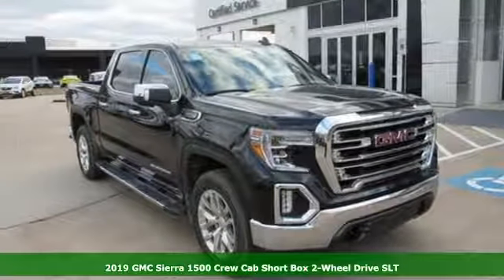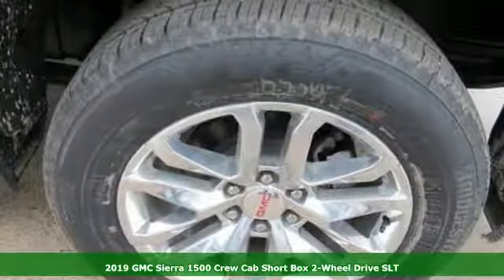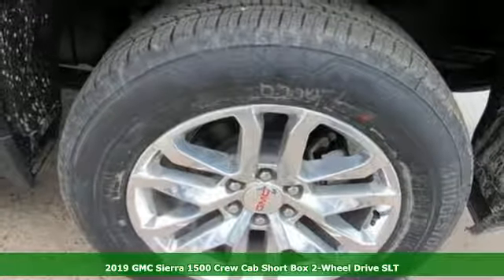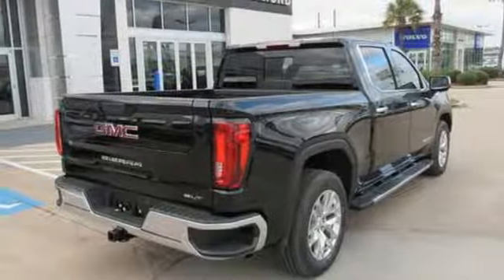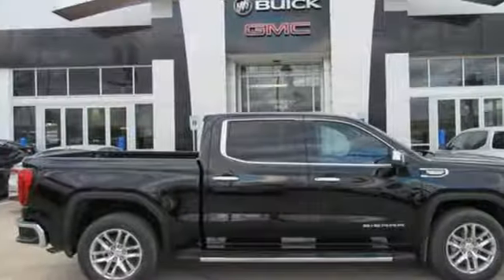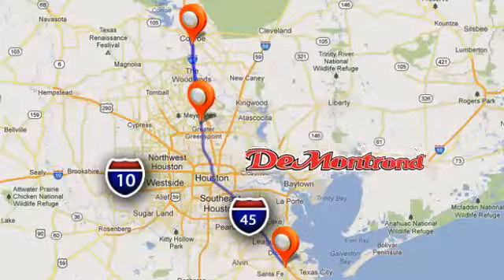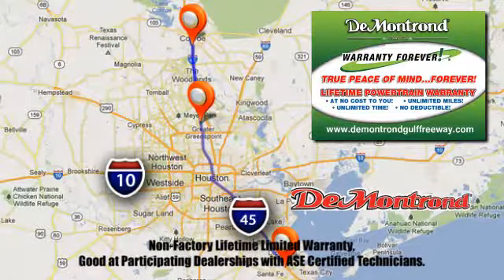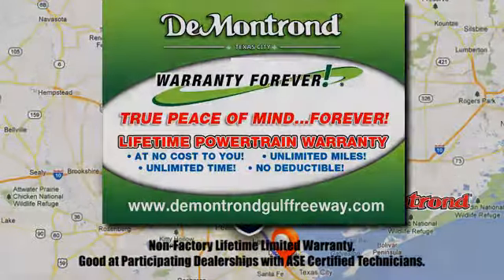New 2019 GMC Sierra 1500 Houston Spring, TX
Year: 2019
Make: GMC
Model: Sierra 1500
Trim: 2WD Crew Cab 147 SLT
Engine: 323 L 8 Cyl. Cyl.
Color: BLACK
Stock #: G73848
VIN: 3GTP8DED8KG105135

Address:
14101 North Fwy